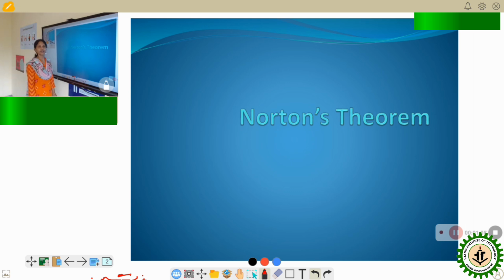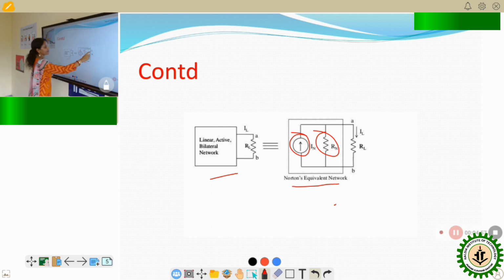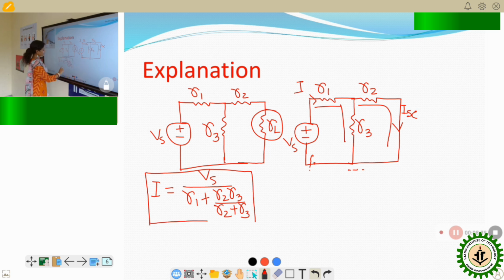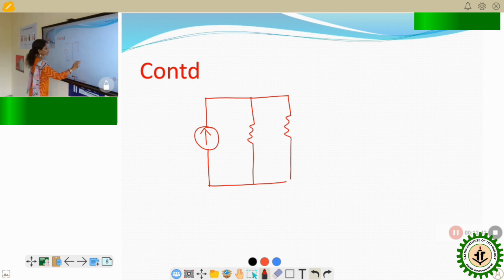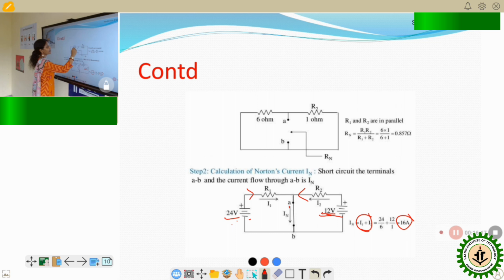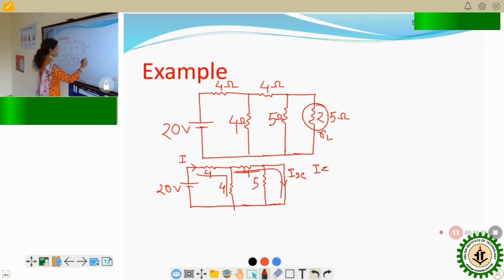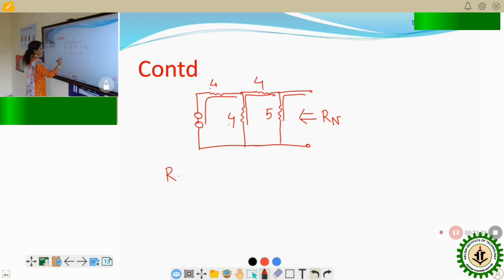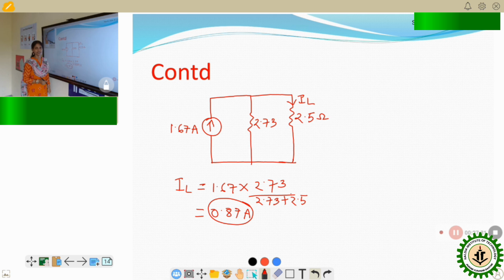Norton's Theorem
Video Lecture Series by Ms. Sweta Bijali Maity, Assistant Professor, Dept. of Applied Electronics and Instrumentation Engineering, Haldia Institute of Technology.